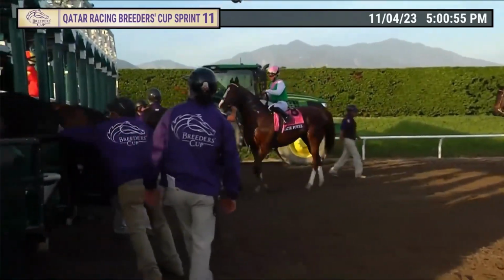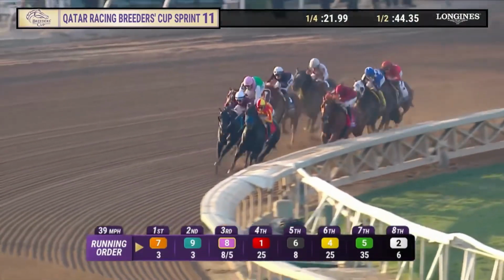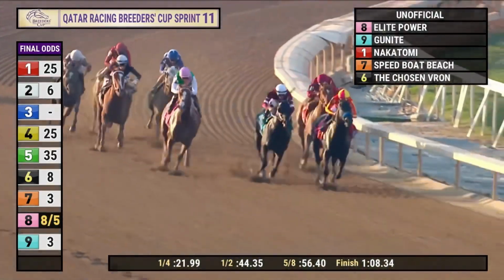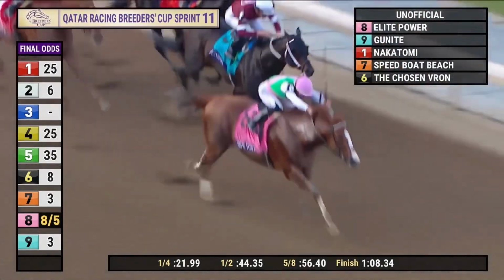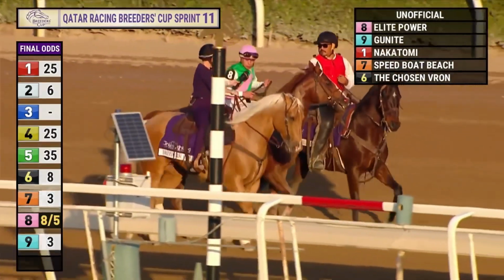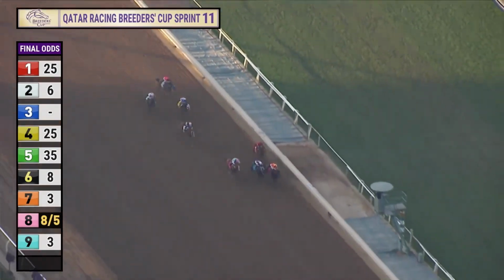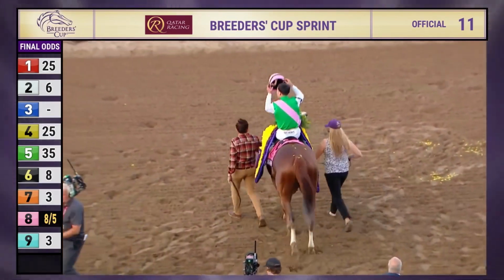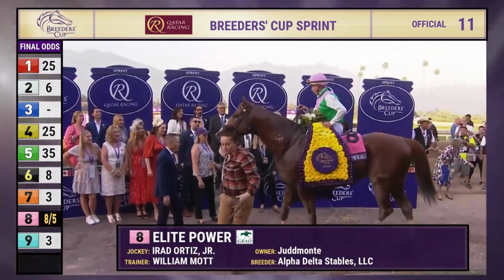アメリカ最強短距離馬エリートパワーが連覇達成、有終の美【BCスプリント2023】/ Elite Power【Qatar Racing Breeders' Cup Sprint 2023】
現地11月4日、アメリカ合衆国のサンタアニタパーク競馬場でGIブリーダーズカップスプリント（3歳以上、ダート1200m）が行われ、I.オルティスJr.騎乗のエリートパワーが連覇を達成した。

レースは全馬がほぼ一団となって進み、エリートパワーは外の後方2番手。第3コーナーから持ったままで3番手まで押し上げると、スパートした直線では先行勢をあっさりかわして先頭に。そのまま2着のガナイトを1馬身半差で下した。3着はさらに半馬身差でナカトミだった。

W.モット厩舎のエリートパワーはカーリン産駒の5歳馬。昨年は5連勝でBCスプリントを制すと、今年になっても勢いは止まらず。2月にはサウジG3リヤドダートスプリントを勝ち、7月のGIアルフレッドG.ヴァンダービルトハンデキャップまで8連勝した。前走のGIフォアゴーステークスではガナイトの2着で連勝がストップしたものの、今回はロイエイチとミッドナイトリュートに続く史上3頭目のBCスプリント連覇の偉業を成し遂げた。

エリートパワーは、土曜日のレースでBCダートマイルのコディーズウィッシュ、BCフィリー＆メアスプリントのグッドナイトオリーブに続いて連覇を果たした3頭目となった。またオルティス騎手はグッドナイトオリーブとエリートパワー、そしてBCクラシックのホワイトアバリオで3勝を挙げ、BC開催で最も活躍した騎手に贈られるビル・シューメイカー賞に選出された。